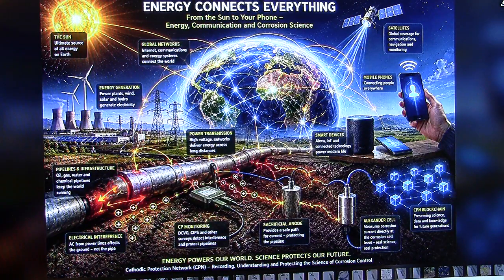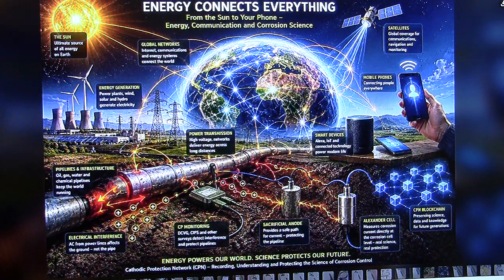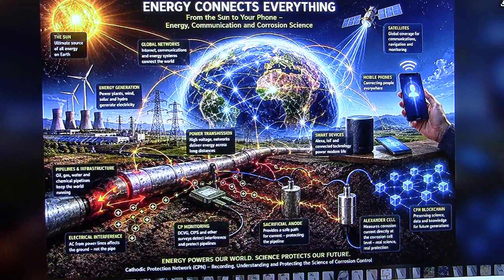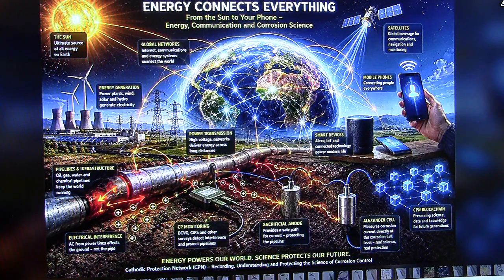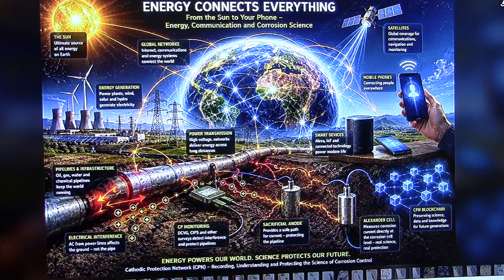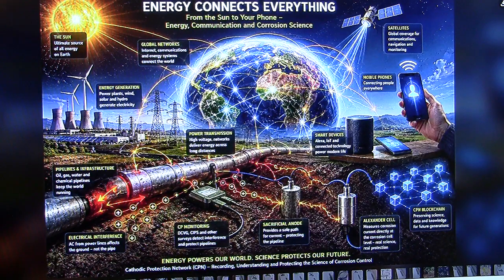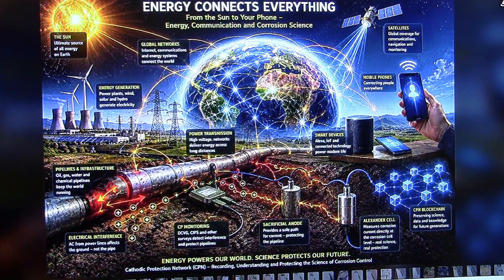20260820 AC Interference, Stray Current, Nord Stream Pipeline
AC Interference, Corrosion and the AC Mitigation Industry

 Is the science being made more complicated — and more expensive — than it needs to be?

 A question raised by Luis Repenado

Luis Repenado recently raised an interesting question about the expensive computer-based modelling and simulation software used in the corrosion-engineering market to analyse electrical interference and design AC mitigation systems.

Luis wrote:

“Good evening, Roger—hope things are well in the UK. I am trying to gain a clearer understanding of how the expensive computer-based modeling and simulation software sold in the corrosion engineering market—used for analyzing electrical interference—processes and delivers results, as well as how it designs AC mitigation systems.

I fully understand that coatings—such as FBE—possess high dielectric strength, which is verified during construction using holiday detectors rated up to 20 kilovolts.

I also understand that AC leakage currents and short-circuit currents resulting from single-phase faults always travel through the soil, grounding systems, and shield wires back to the generation sources to complete the circuit.”

Luis has identified an important subject.

And I want to use his comments as the starting point for a wider discussion.

My response

There is a fundamental question that I believe needs to be asked:

*What exactly is happening to the pipeline when alternating electrical fields and currents are present in the ground?*

Let us start with something very simple.

 Alternating current alternates

In the UK, the normal electrical supply alternates at 50 cycles per second.

In other countries, such as the United States, it is normally 60 cycles per second.

The electrical charge moves in one direction and then reverses.

That is fundamentally different from direct current.

A battery, for example, produces a DC potential. It does not spontaneously produce alternating current.

To obtain AC from a battery or other DC source, an electronic circuit such as an inverter or oscillator has to convert the DC into an alternating waveform.

That distinction is important when we start talking about corrosion.

# Corrosion is an electrochemical process

At a corrosion site, metal is oxidised.

In simple terms, electrical charge is transferred away from the metal as the metal atoms participate in an electrochemical reaction.

That is fundamentally different from simply saying:

*“There is AC in the soil, therefore AC is corroding the pipeline.”*

That statement is far too simplistic.

The real question is:

*Does the alternating electrical disturbance produce a net transfer of charge from the pipeline that results in metal loss?*

That is where the science becomes interesting.

# Look at what happens to a coated pipeline

When a pipeline is manufactured and constructed, it is normally protected with a coating such as FBE or another pipeline coating system.

Before the pipeline is buried, the coating is inspected for defects.

One of the familiar instruments used for this purpose is the *holiday detector*.

The term “holiday” has nothing to do with taking a holiday.

It refers to a defect or discontinuity in the protective coating.

The detector applies a high voltage between the pipeline and the surrounding environment. If the coating is intact, the high dielectric resistance prevents the circuit from being completed.

But if there is a coating defect, the electrical field can find a path through the defect to the metal pipe.

The instrument detects the resulting electrical discharge.

This is a very useful demonstration because it shows something fundamental:

*The coating separates the pipeline from the surrounding electrical environment except where a coating defect provides a conducting path.*

# Now put a high-voltage transmission line above the pipeline

Imagine a high-voltage transmission line crossing or running close to a buried pipeline.

The transmission line carries alternating electrical energy.

This creates electrical fields and can induce voltages and currents in nearby conductive systems.

And, as Luis correctly points out, fault currents and leakage currents can involve the soil, grounding systems and other conductive paths as the electrical circuit seeks to return to its source.

So we have to distinguish between:

*the electrical disturbance in the ground*

and

*the electrical reaction occurring at the pipeline.*

These are not necessarily the same thing.

# What happens at a coating defect?

The alternating electrical field can therefore drive current through the defect.